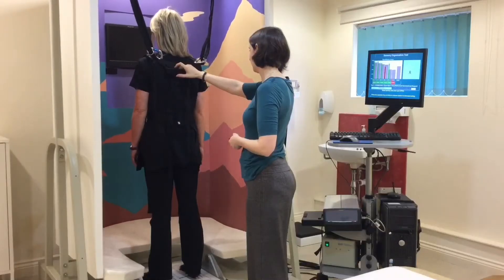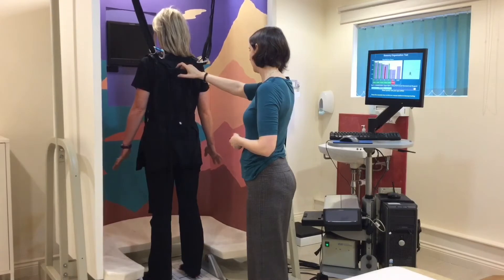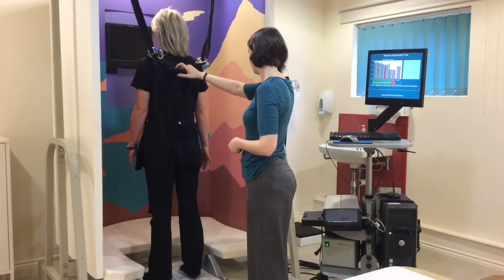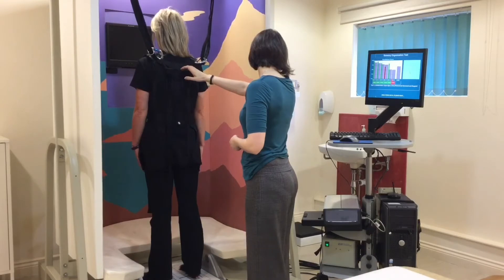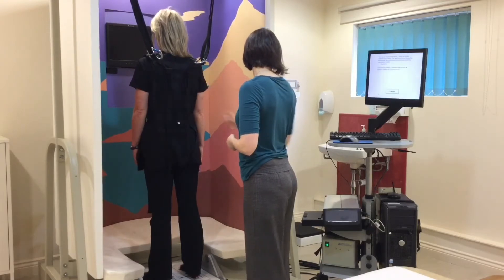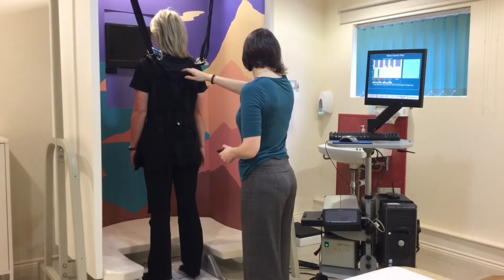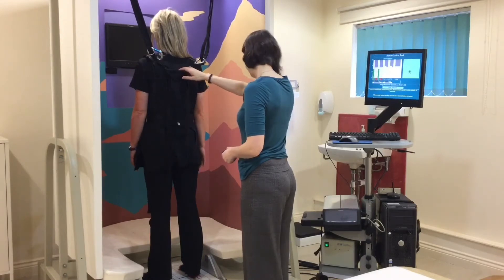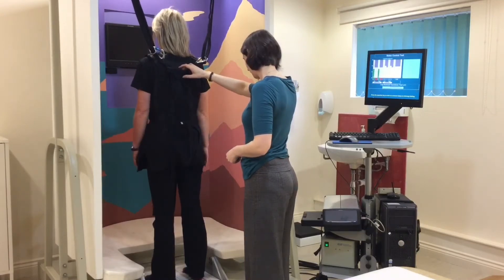Vestibular rehabilitation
Michaela Burton is a vestibular audiologist at the Leicester Royal Infirmary and at the London Rd clinic in Leicester . She talks about the importance of vestibular physiotherapy and how to cope with balance conditions